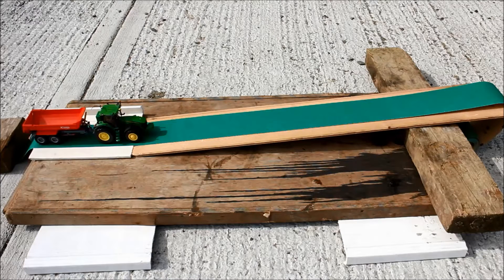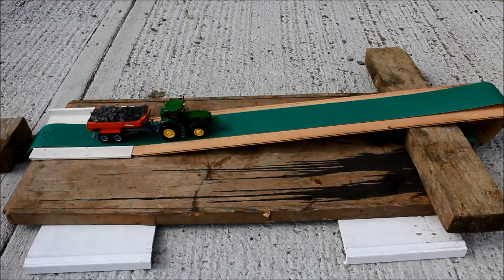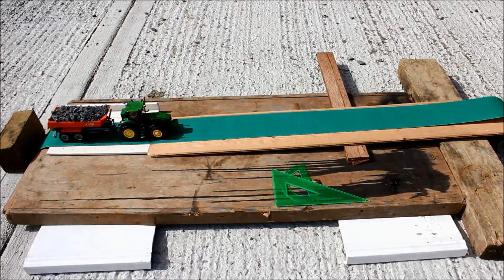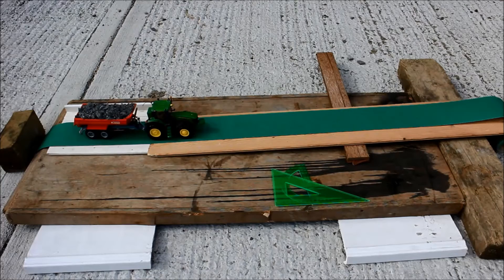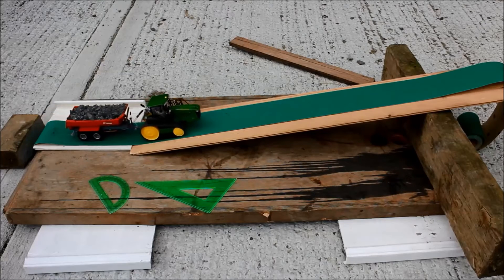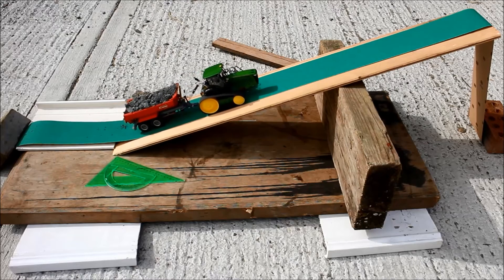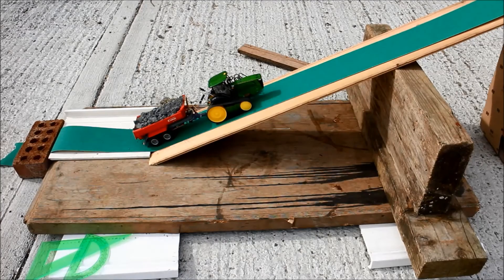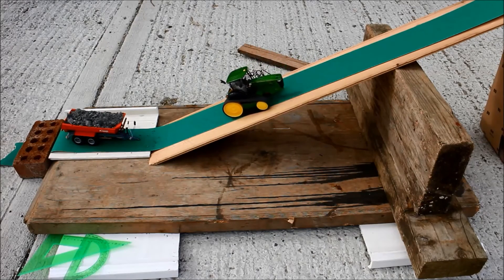Incline angle test for quarry diorama: What angle can an RC Tractor climb with a full load of gravel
I'm working on a diorama at the minute and part of the design will have a small quarry section which my RC Tractors will need to pull a full load of gravel around. I'm in the planning stage at the minute so I need to know what incline angles the models can climb with a full load of gravel. I use a commercially available RC Tractor with a servo saver built in as the test vehicle because the servo saver will limit the pulling power of the tractor so it should have the lowest pulling power of most RC Tractors. I use the Britains RC John Deere 7930 and also my tracked John Deere 8360RT.